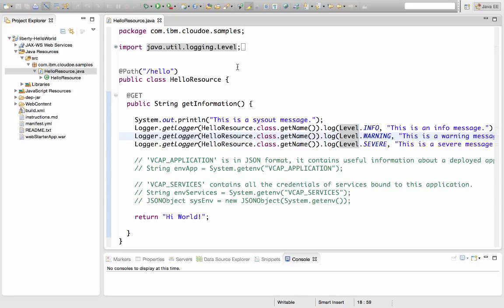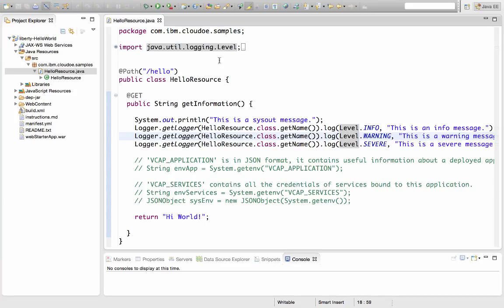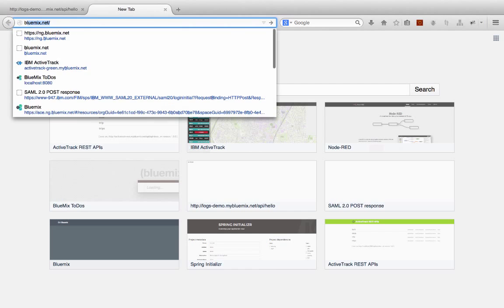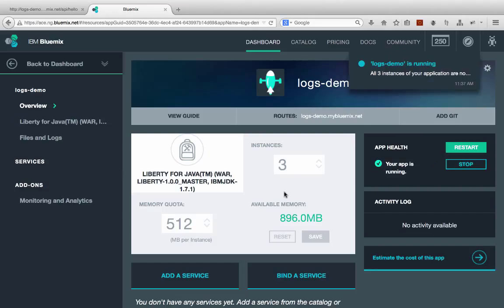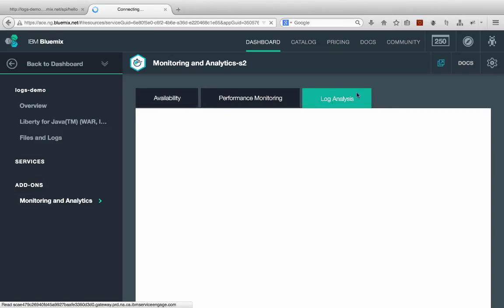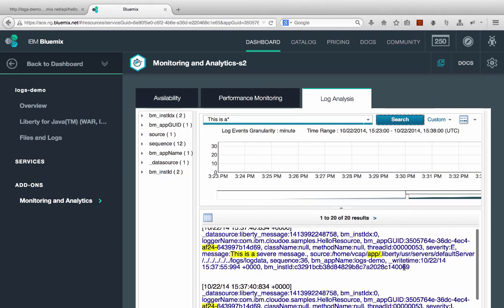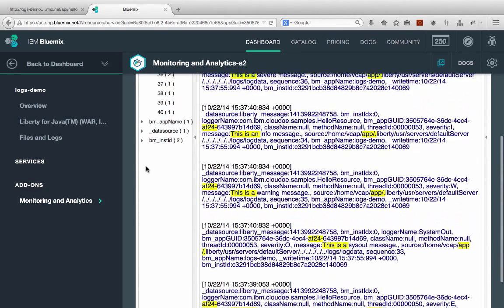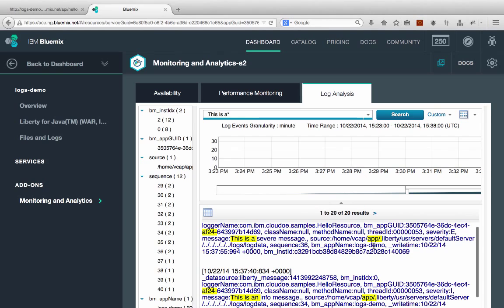Using The Monitoring And Analytics Service In Bluemix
This video shows how you can use the Monitoring And Analytics service to capture logs from your applications deployed to Bluemix.